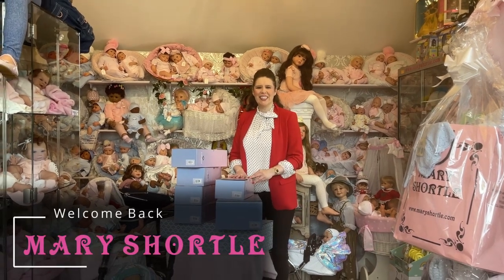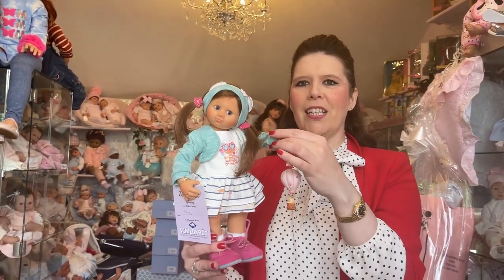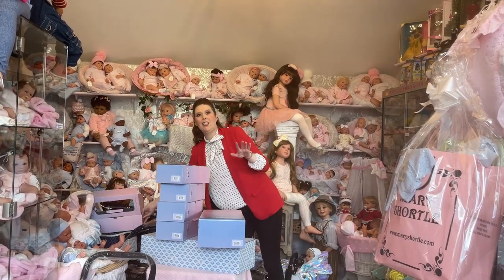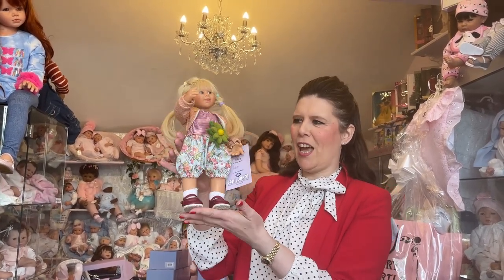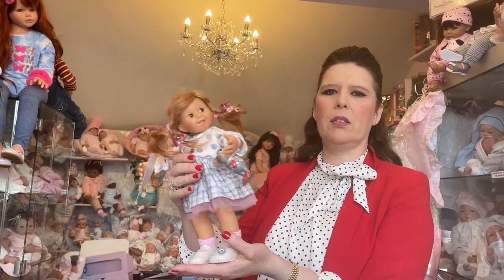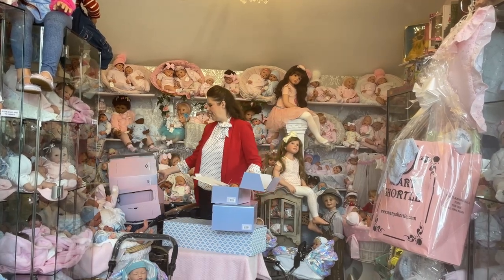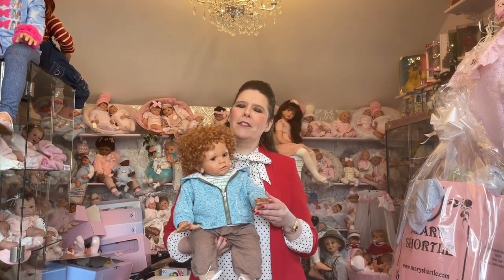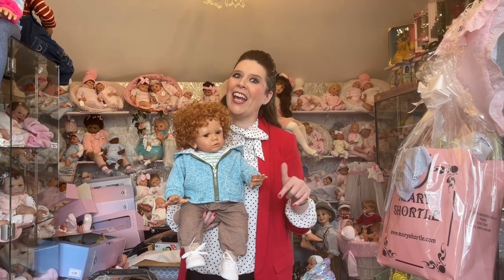The Cutest New Arrivals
In this video we have the 2nd part of our Schildkrot delivery to show you. Timestamps have been provided along with links to each of the products in this video.

TIMESTAMPS

0:00​ - Intro
1:14​ - Pia
3:04 - Rosi
4:14 - Lea
5:25 - Fiona
6:30 - Barry
8:06 - Isi
12:20 - Louis

Mary Shortle
9-11 Lord Mayor's Walk,
York,
YO31 7HB